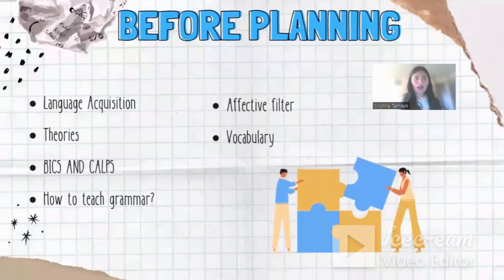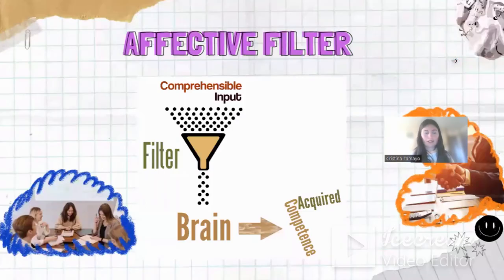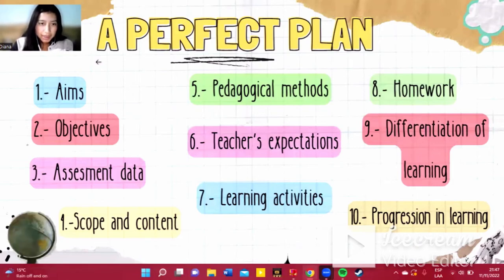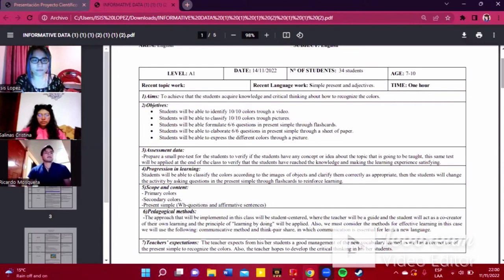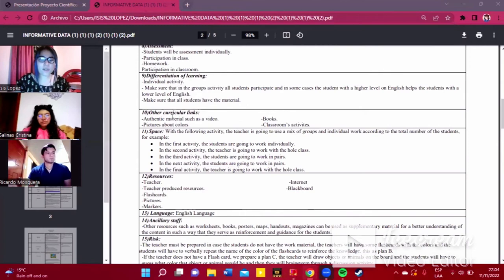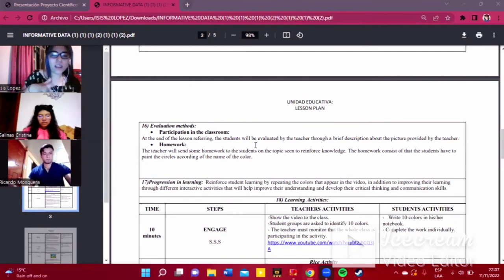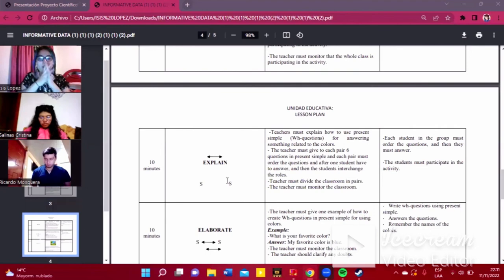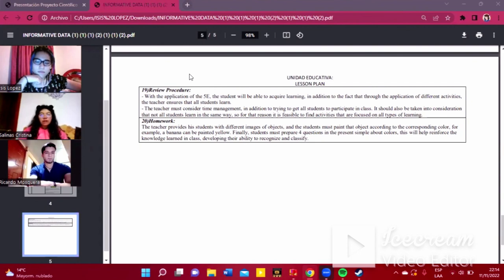Lesson Planning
Autonomus 1